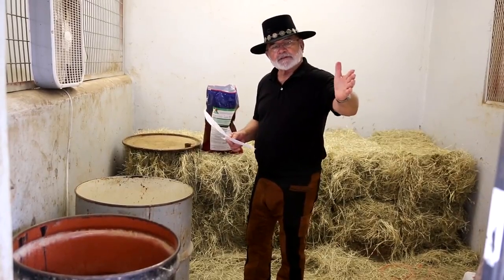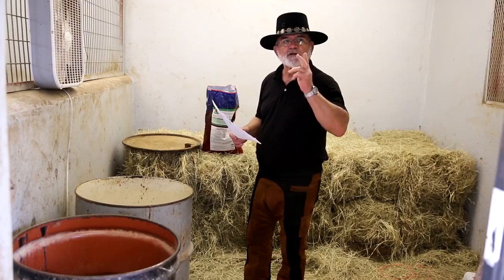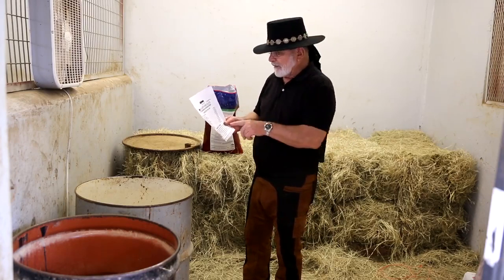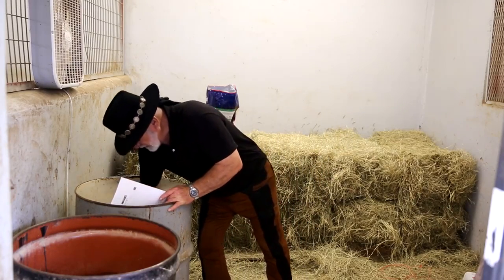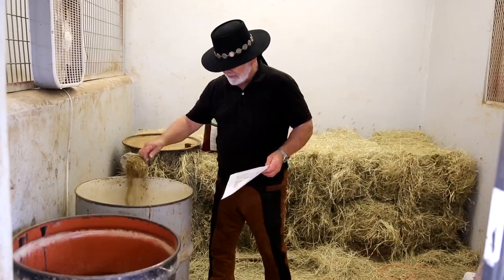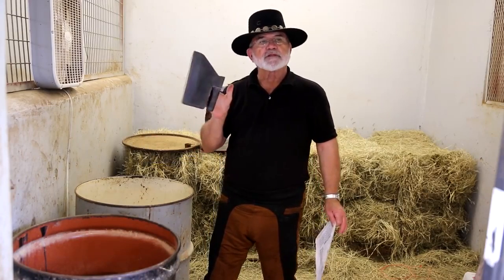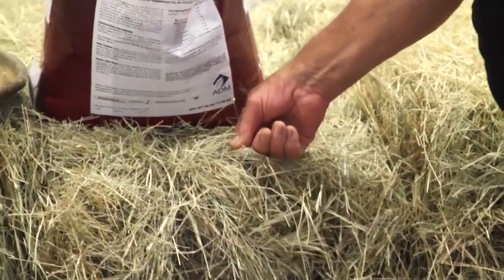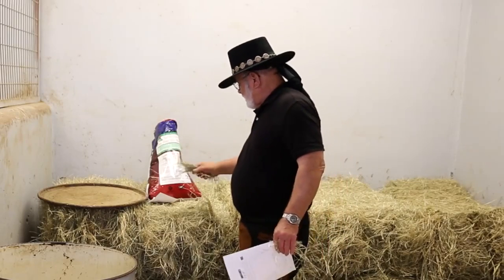Part 2 Monitoring Your Horse Diet System • Results